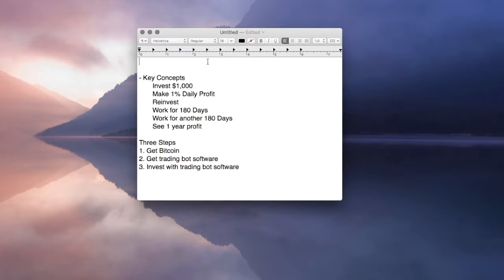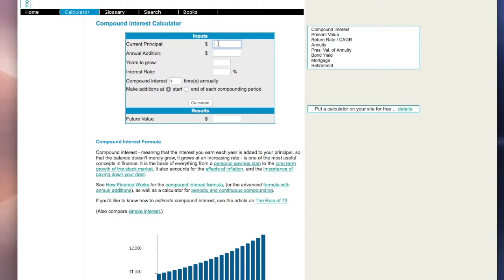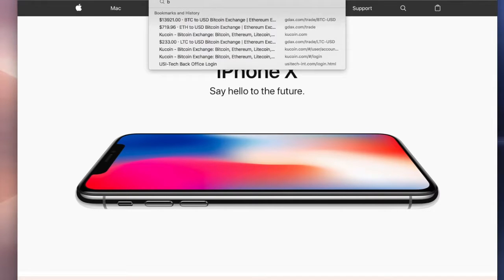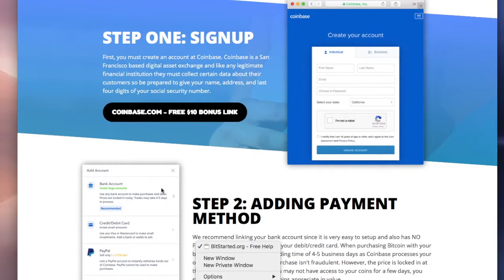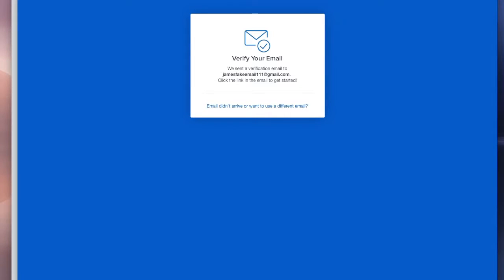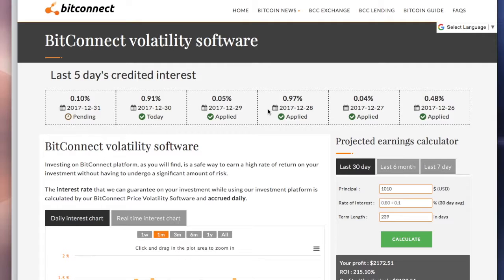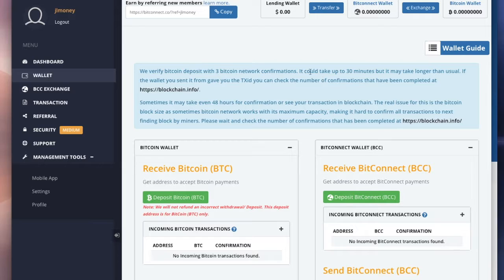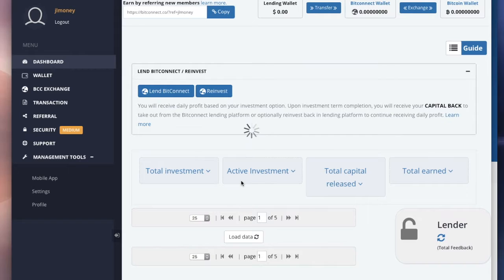How to Start Trading BitCoin in Three Steps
Link for BitStarted.org